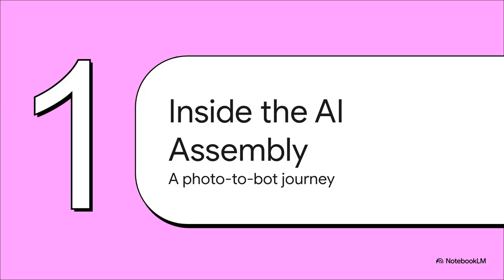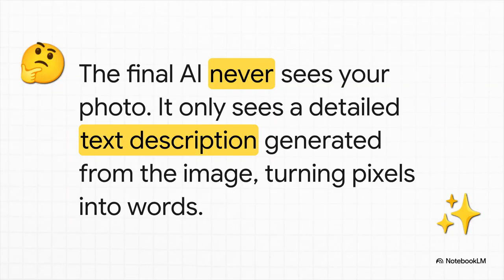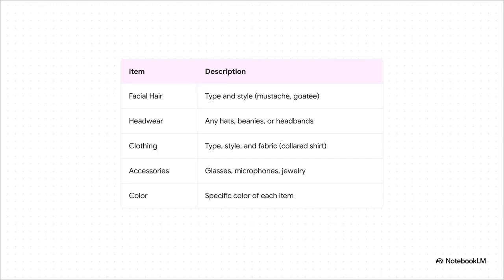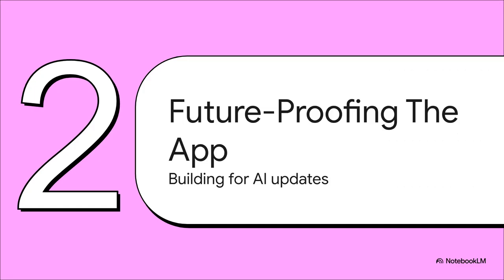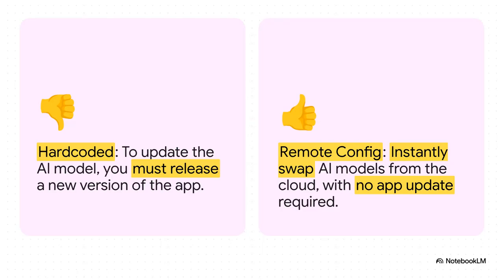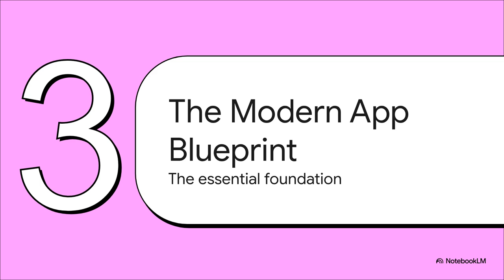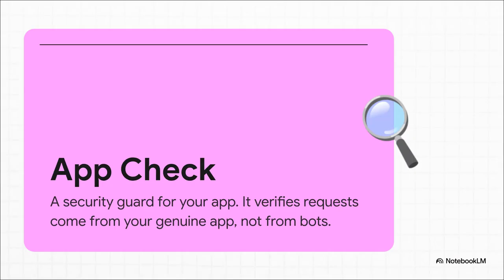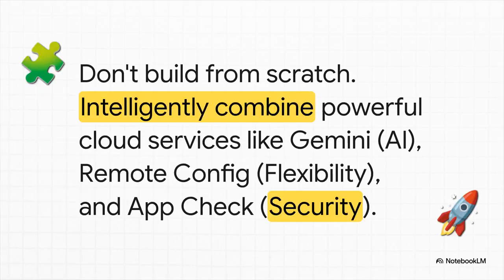🤖✨ Androidify AI Magic! Transform Selfies with Firebase + Notebook LLM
📜 Description:

Step into the world of AI-powered creativity with Androidify! 🚀
In this episode, we dive behind the scenes to explore how the team built a fun app that transforms your selfie into a personalized Android bot 🤳 → 🤖 using Notebook LLM, Firebase, and cutting-edge AI models.

Discover how they combined:

🧠 Notebook LLM for smart AI logic and transformations

🔥 Firebase for real-time features, Remote Config, and App Check

🎨 MLKit & Nano Banana for image segmentation and background effects

Whether you're an AI enthusiast, developer, or just curious about how AI avatars are created, this session is packed with tips, inspiration, and insider knowledge! 🌟